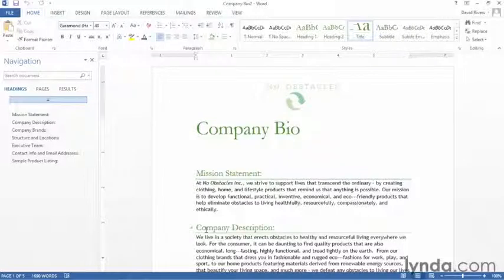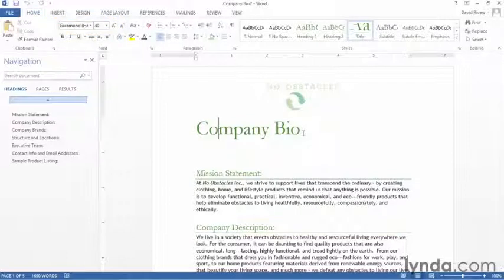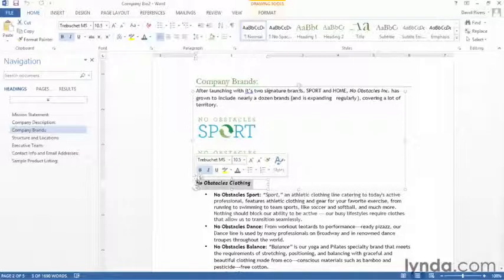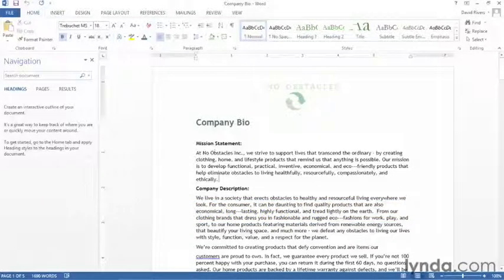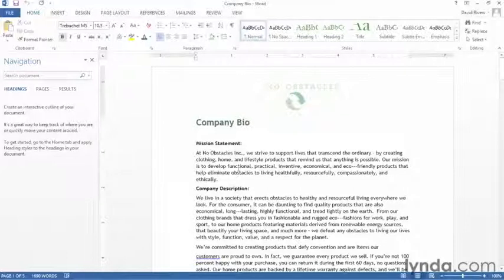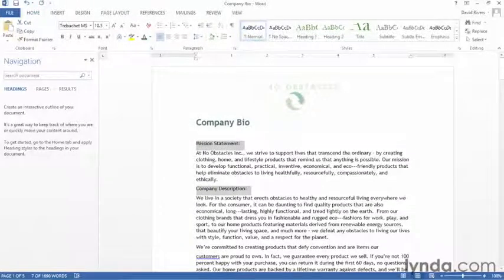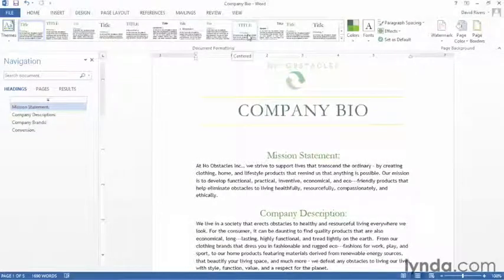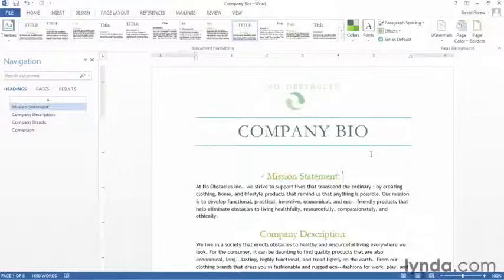Formatting Efficiently with Styles and Themes: Quickstyles